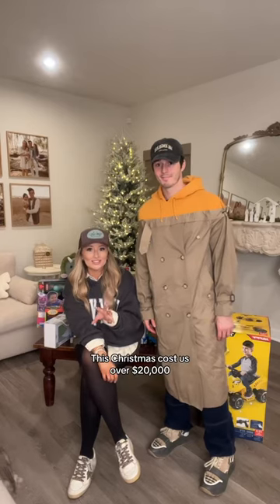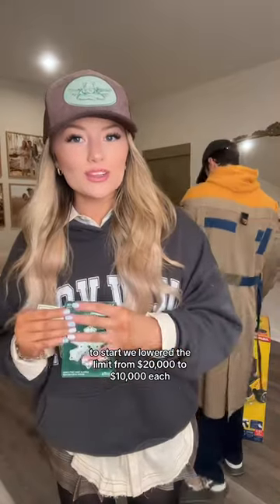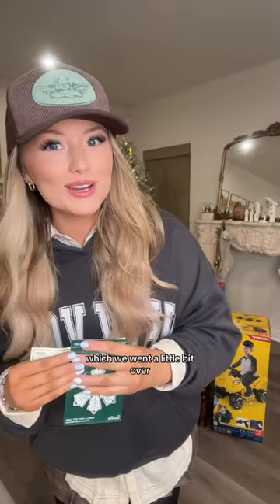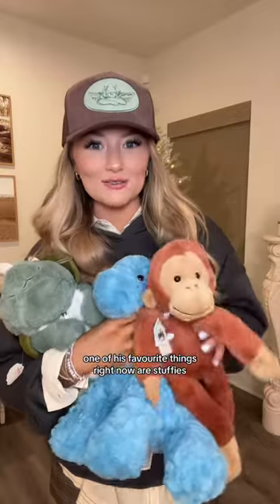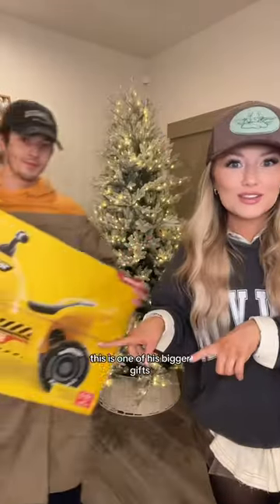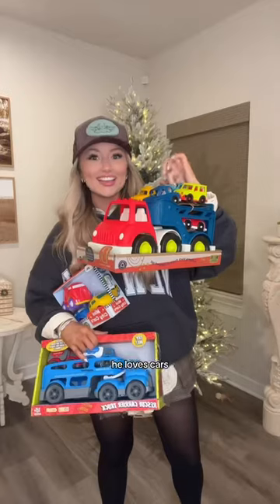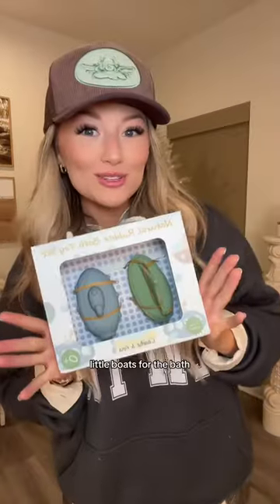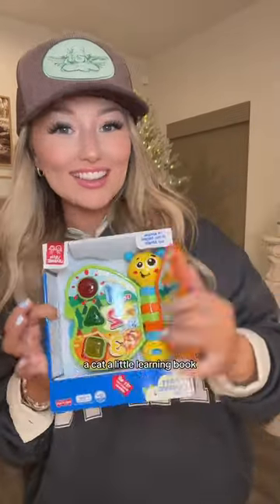20K CHRISTMAS HAUL…HOWD WE DO?! I can’t wait for tomorrow morning!!!!♥️🤍